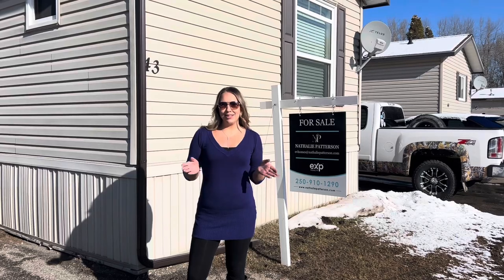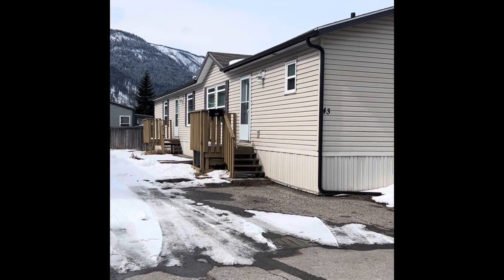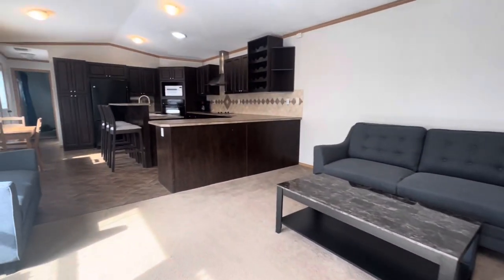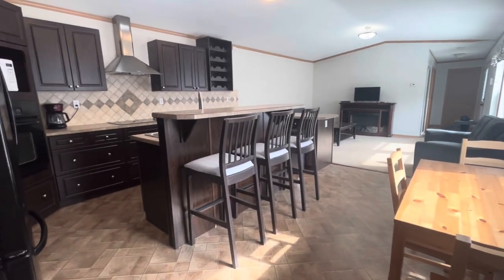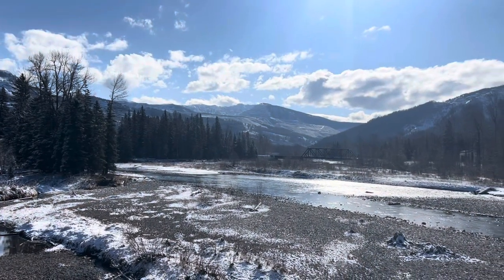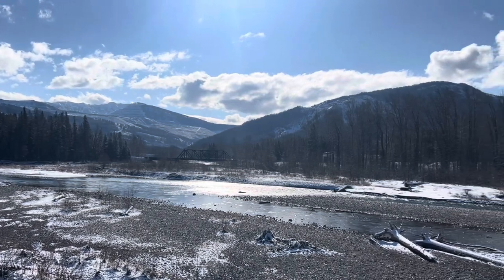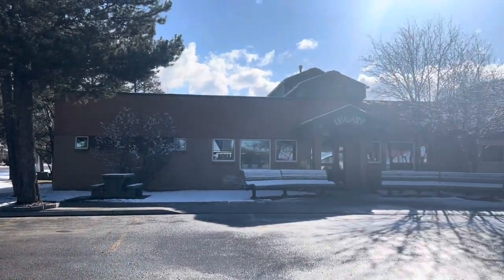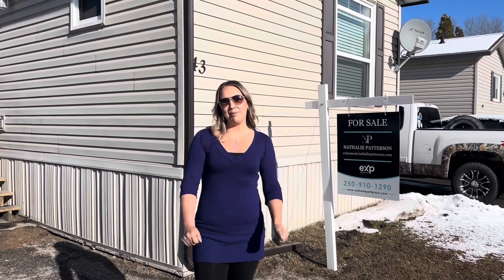Welcome to my newest listing in Sparwood, BC!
Welcome to beautiful Sparwood, BC!
My newest listing combines everything from comfort to convenience and only a short drive to the charming town of Fernie, BC.
You could be the new owner of this 3 bedroom, 2 bathroom mobile. The master has its own walk in closet and desireable 4 piece bath! If you love to entertain, this kitchen is waiting for you.
 Here in the Elk Valley, you can enjoy the relaxed life with the beauty of mountains all around you.

$245,000 and a Pad fee of $425/ month.
MLS® 2475813

✨Looking for a REALTOR® in the Elk Valley? Let’s connect! ✨

Nathalie Patterson- eXp Realty